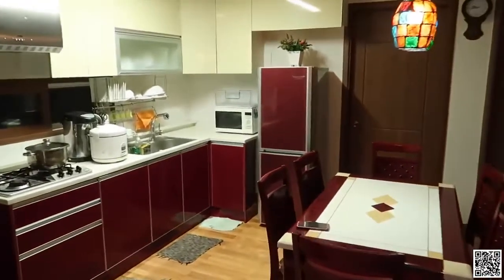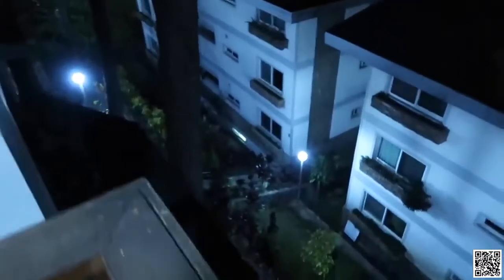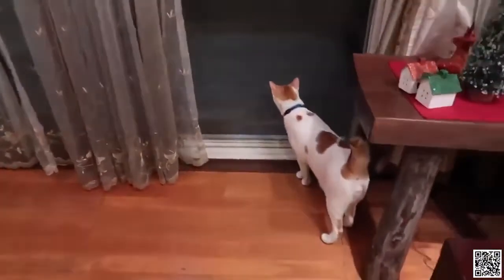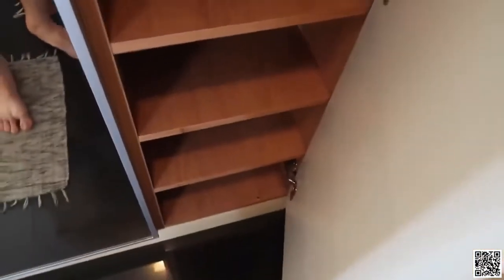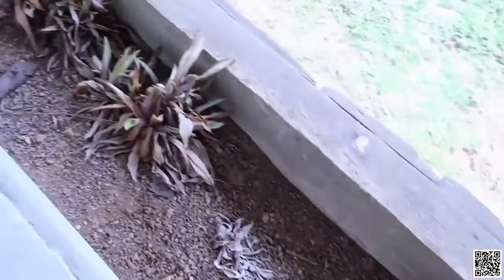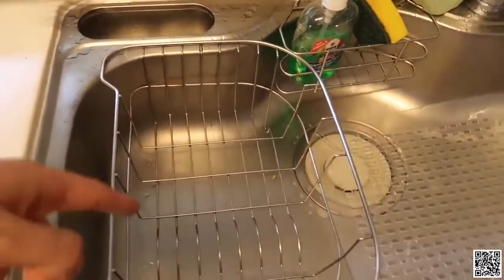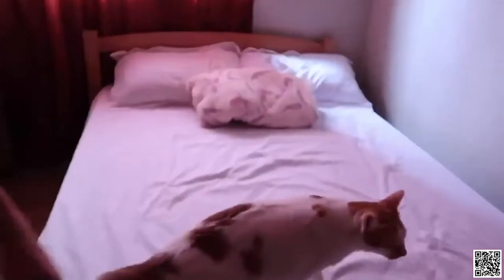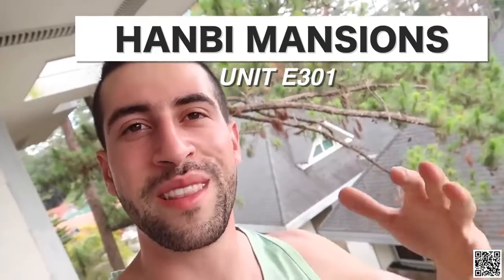Hungry Wanderers Syria MY 3 BEDROOM LOFT INVESTMENT in the PH!